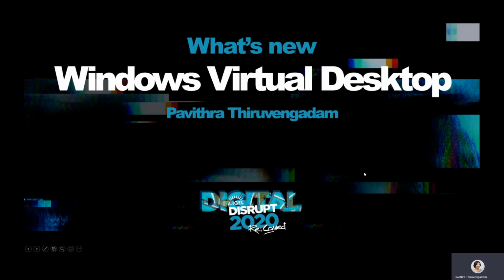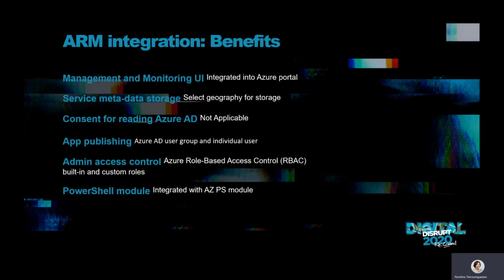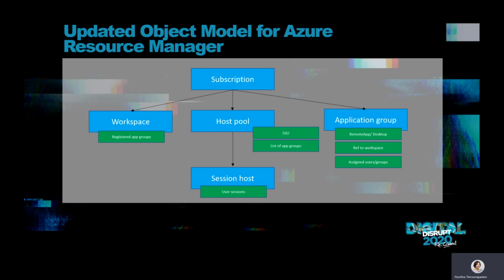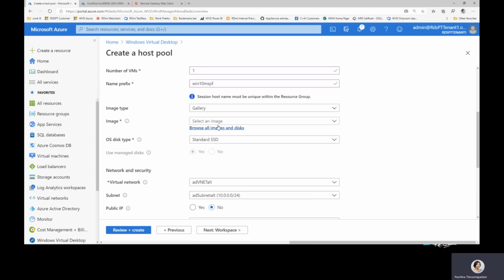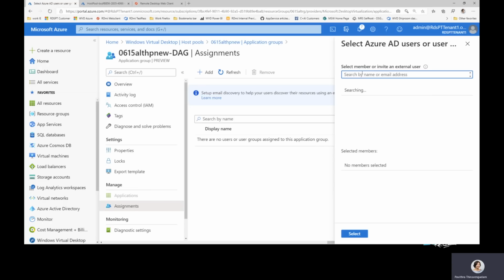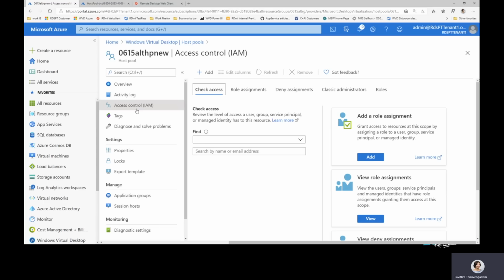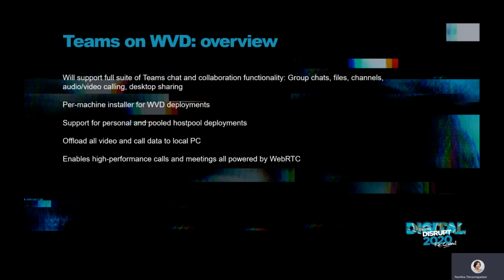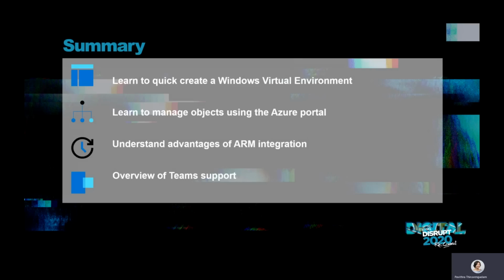Pavithra Thiruvengadam presentation